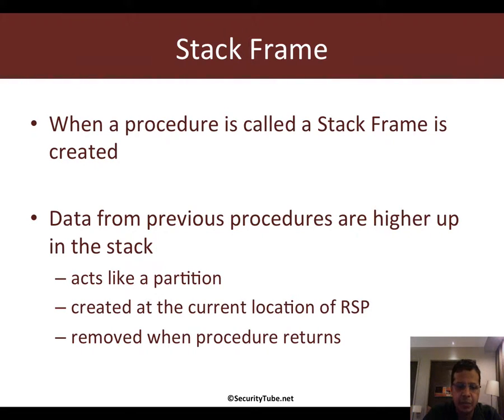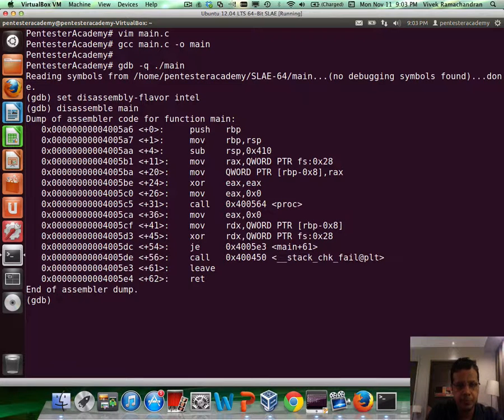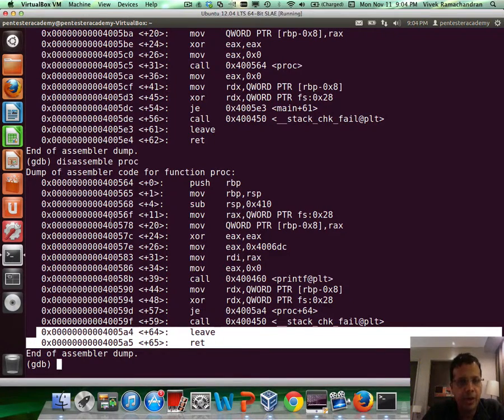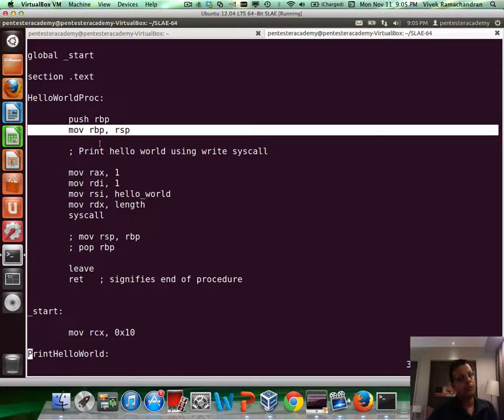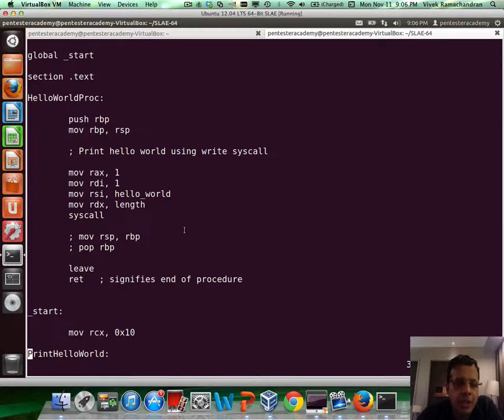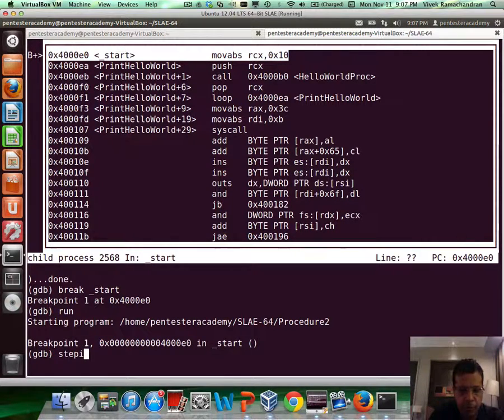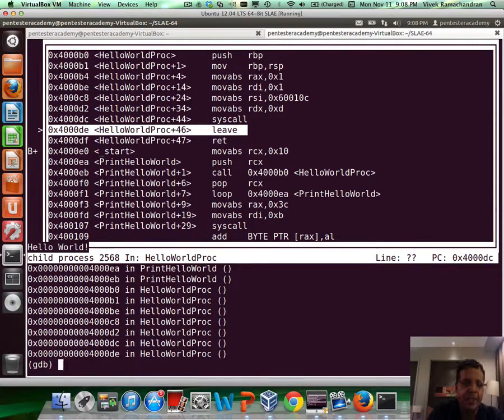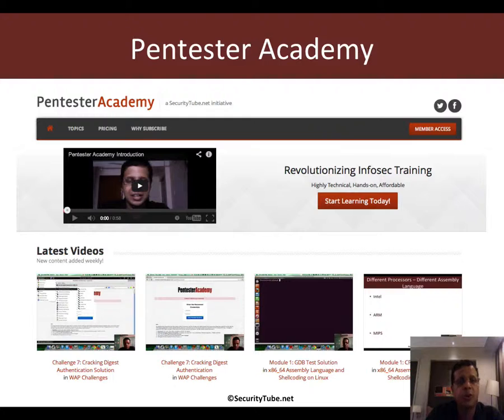020 stack frame procedures